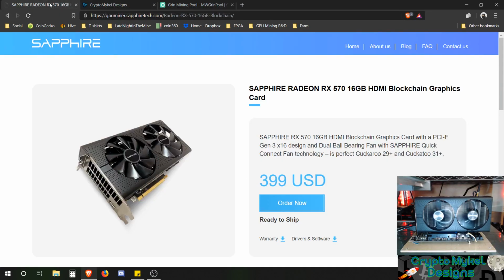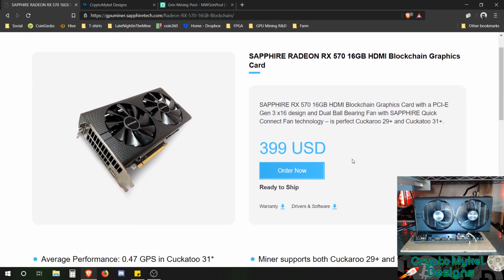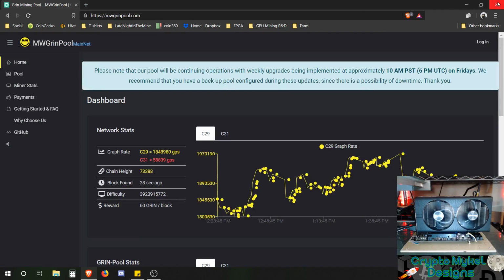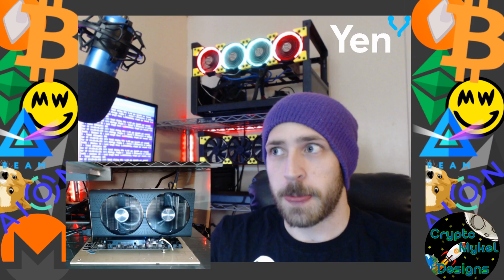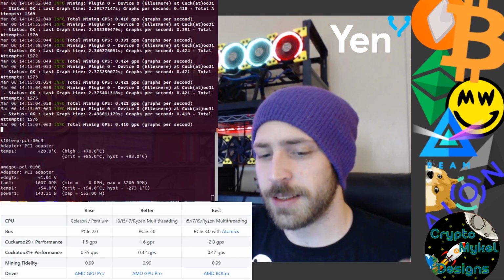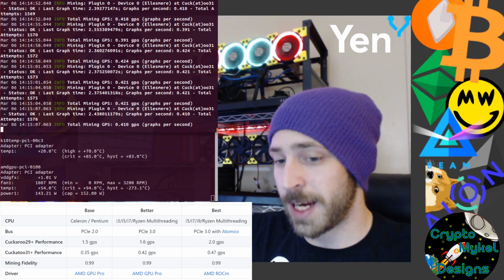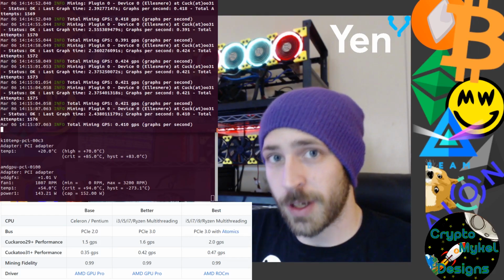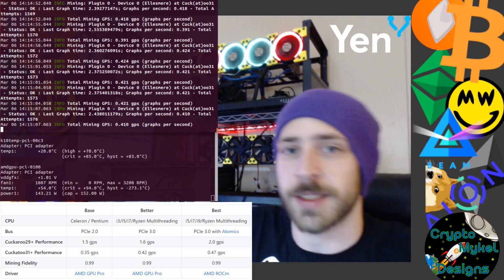Sapphire Rx570 16GB Update -- Now It's Mining Cuckatoo31!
Update 2 of more lol
Todays Update is about the Cuckatoo31 Mining Algorithm From GRIN.
Be sure to check out the video of it mining the Cuckaroo29 here that I did.

-HiveOs Referal link to sing up.